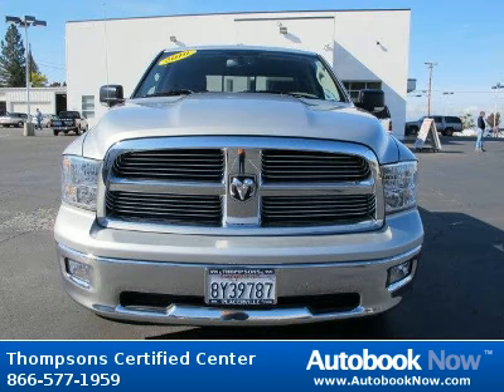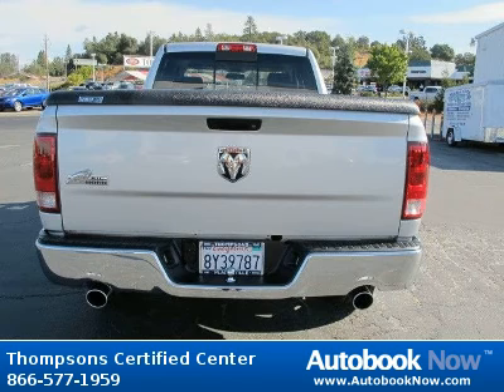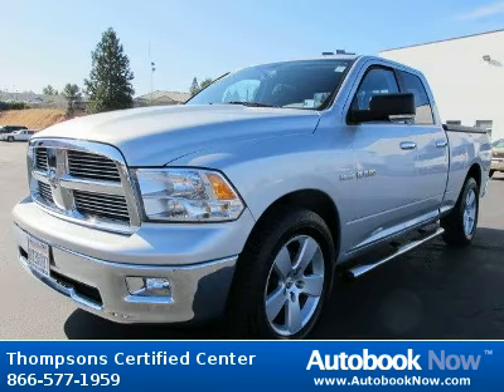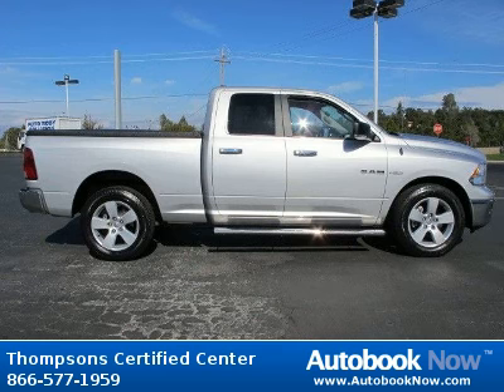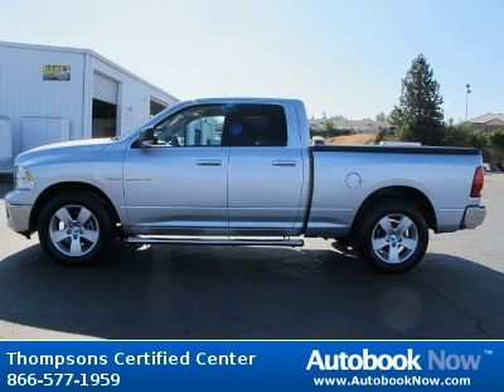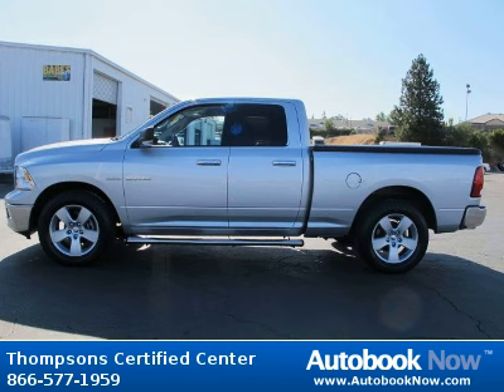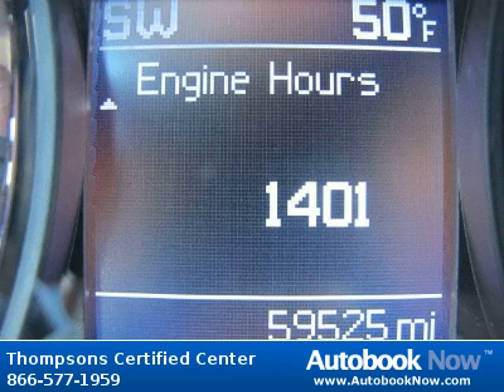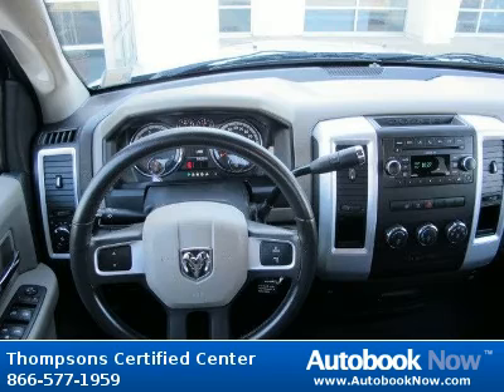2010 Dodge Ram 1500 slt in Cameron Park CA for Sale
2010 Dodge Ram 1500 slt
Stock #: GD16140A
Price: $18,988
Miles: 59,515
Trim: slt
Color: Bright Silver Metallic
Interior: Slate Gray SLT Cloth
Transmission: Automatic
Drivetrain: RWD